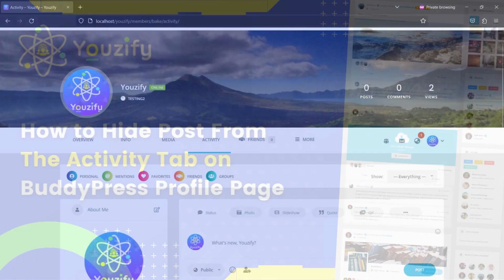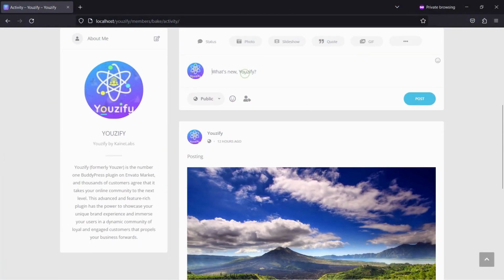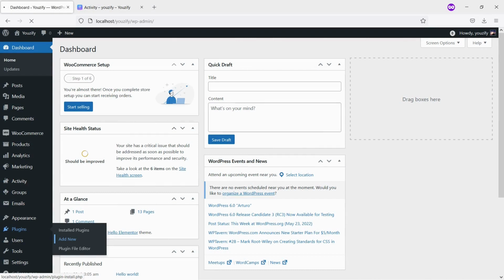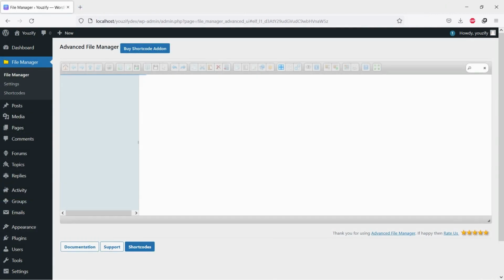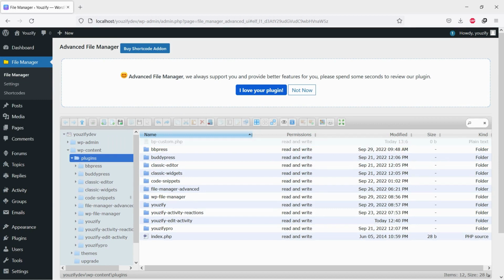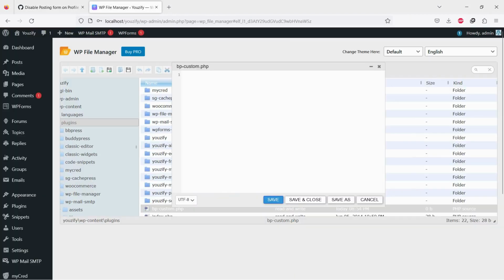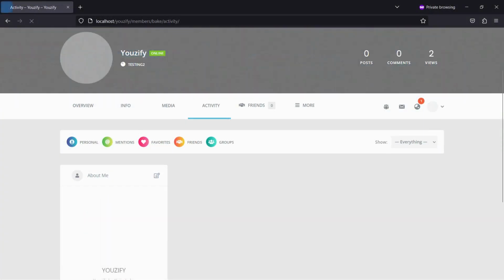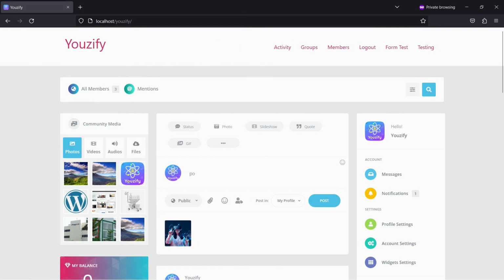How to Hide Post Form on BuddyPress Activity Profile Page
Hello Everyone. In this video, we are sharing with you the How to Hide Post Form on BuddyPress Activity Profile Page. This is useful if you want to make users can post their status from the Global activity page only, not from their profile page. This is like Linkedin where users only can post statuses from the Global activity page.

00:00 Introduction
00:22 Install Youzify Lite Version
00:35 Create bp.custom.php file
00:54 Copy snippet and paste it into bp.custom.php
01:07 Let's see the results